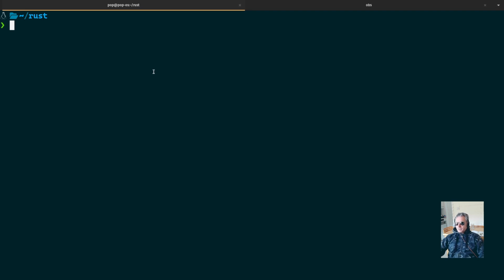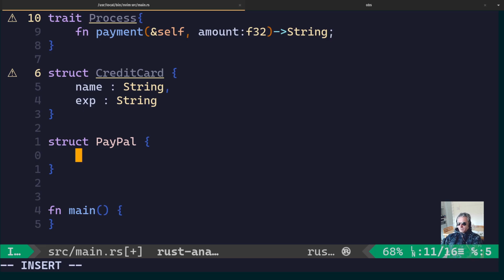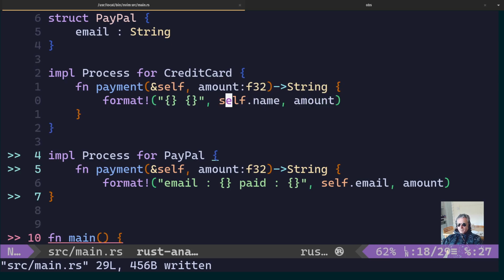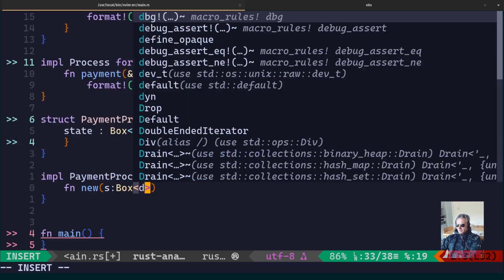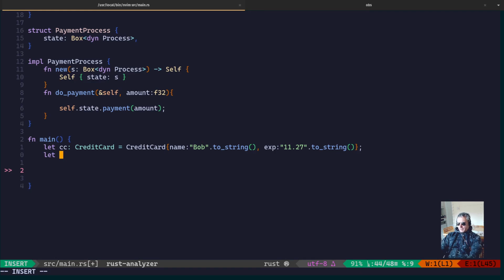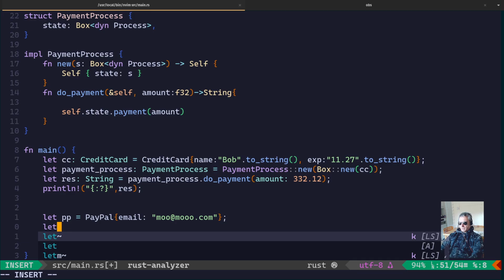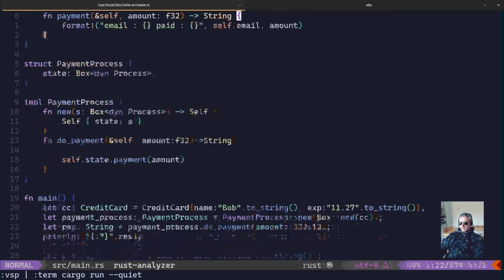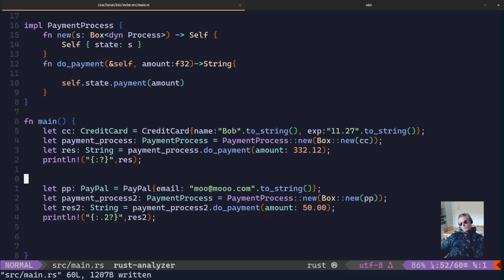Strategy Pattern in Rust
A demo of the strategy pattern in Rust (from memory).

Questions:
If you can't do it from memory, do you need to study it more? Does it matter? Will AI do it for you?